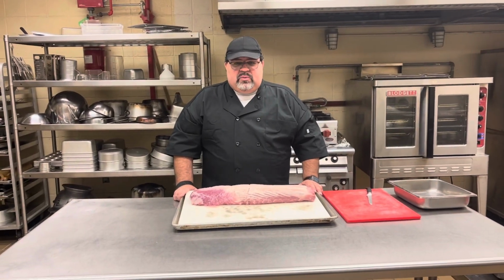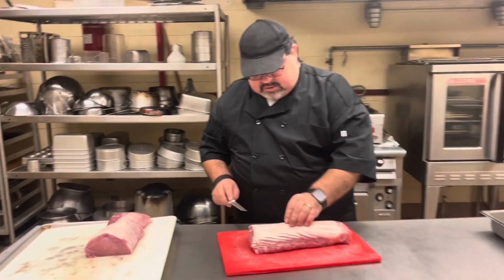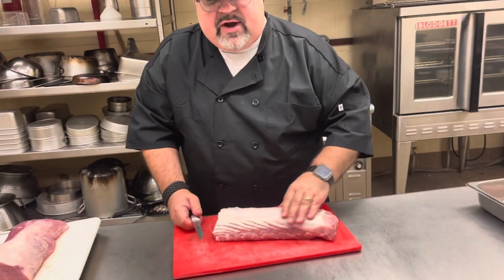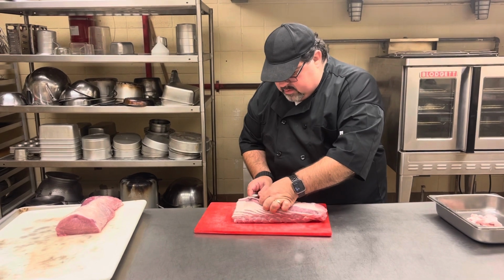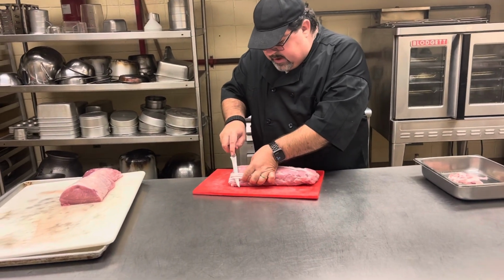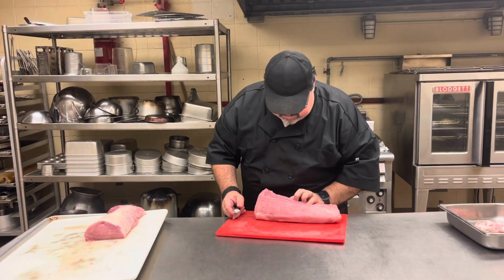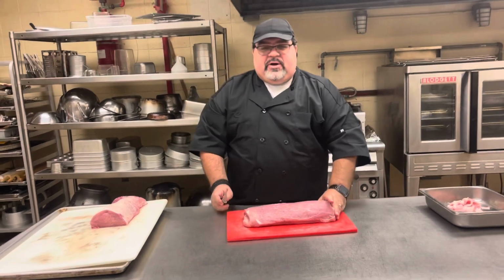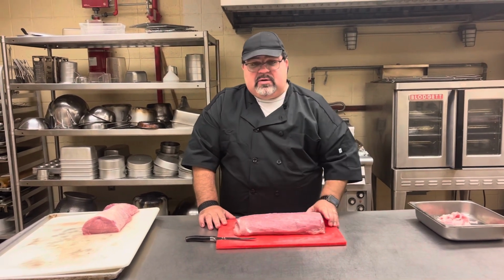How to clean a pork loin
I show you how to clean a pork loin.  I split the whole loin in half to make it easier to work with, obviously just repeating the steps on the other half.